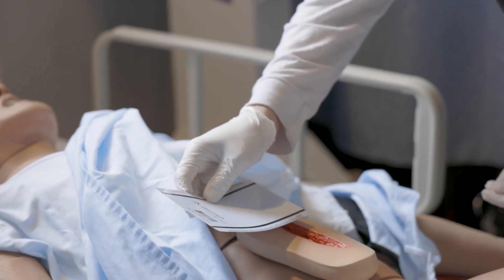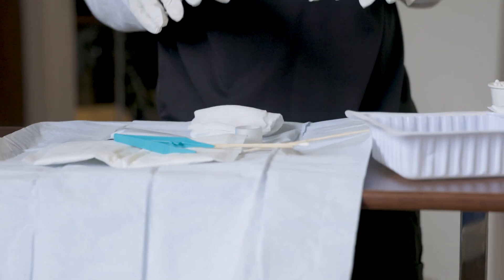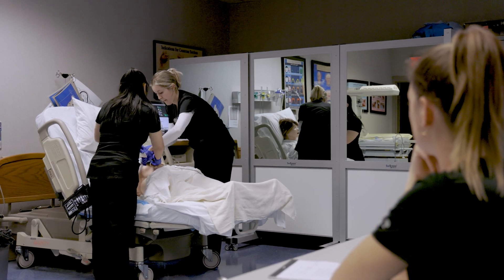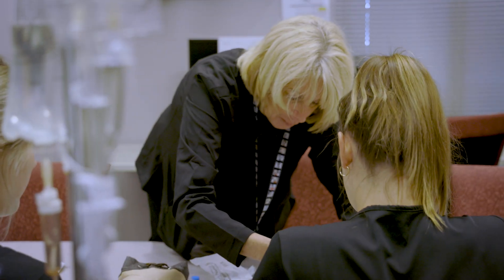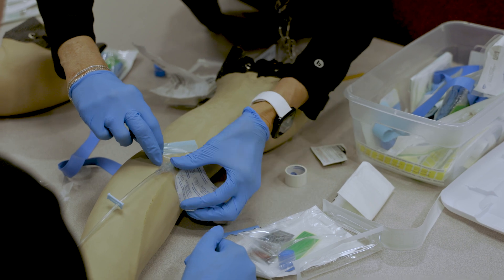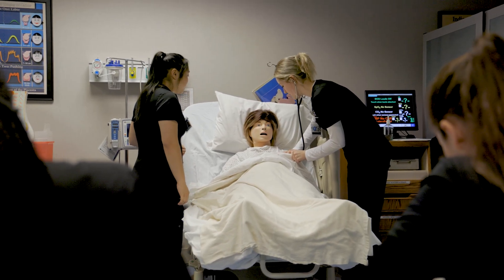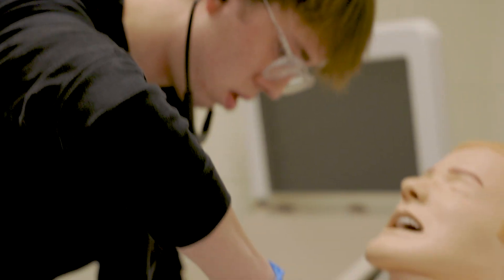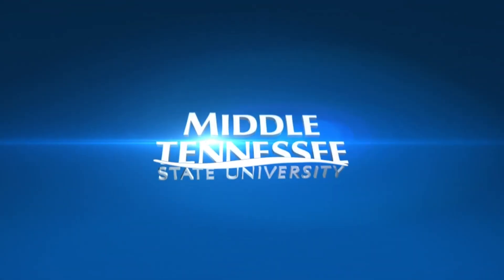MTSU True Blue Preview | School of Nursing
Nurses are the health care professionals most people rely on today, whether it's the nurse practitioner who treats their everyday ills at a walk-in clinic or the emergency-room or critical-care nurse who soothes fears while helping save lives. Students who care—about people, about technology, about science, about their colleagues and the community—can join the MTSU School of Nursing's competitive and robust academic programs to develop their commitment to the art and science of nursing.